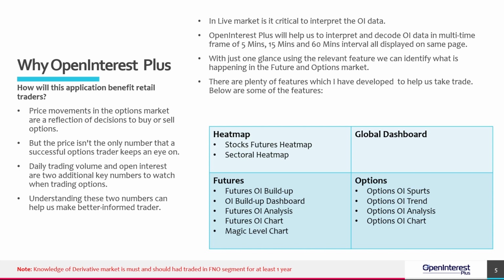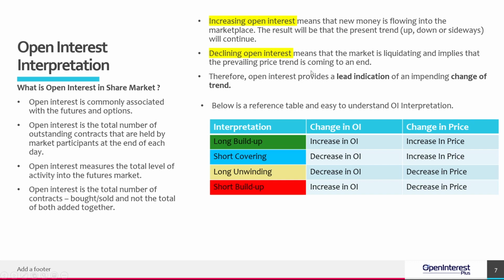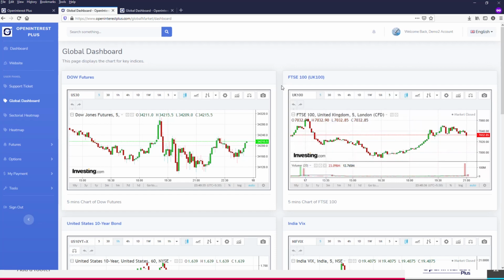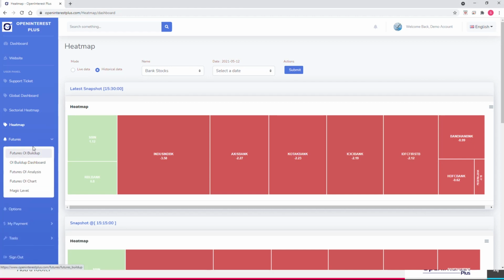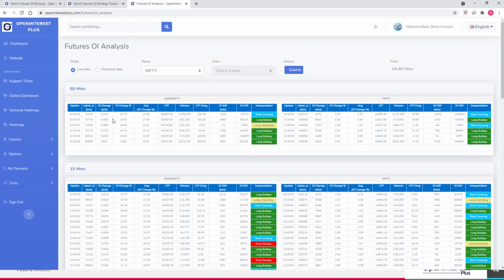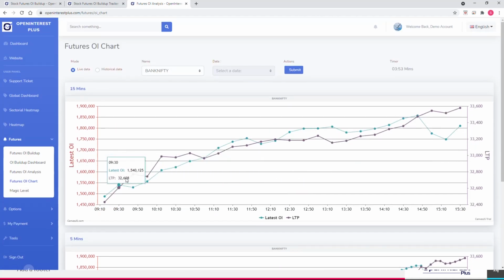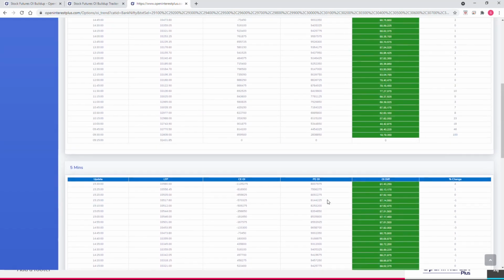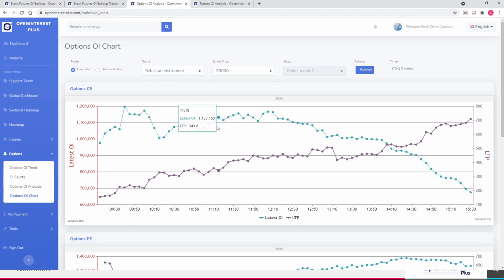OpenInterest Plus Introduction Video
OpenInterest Plus application enables retail traders to decode OI data in Live Market. Make right trading decision using the OI data and stay ahead of Competition.